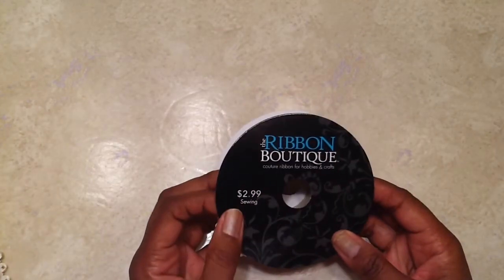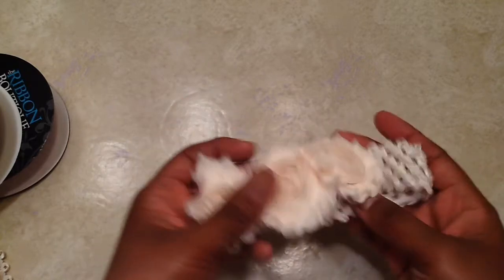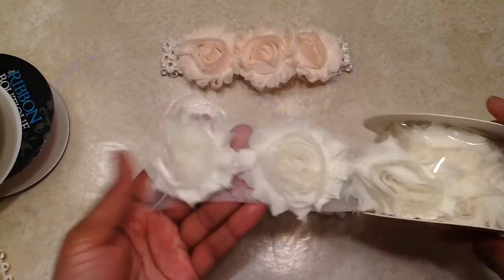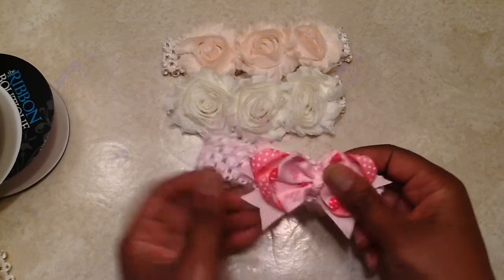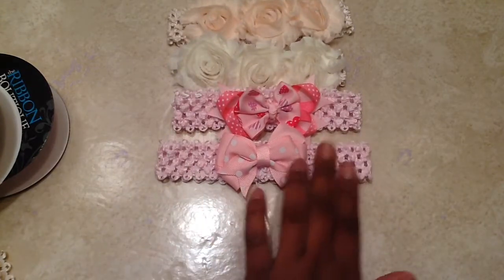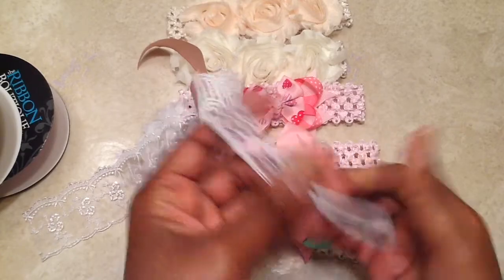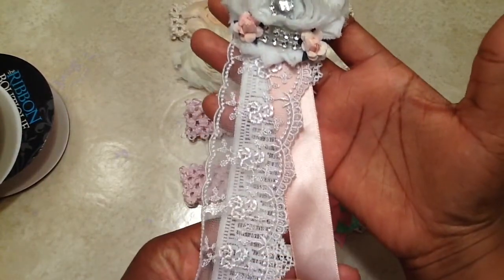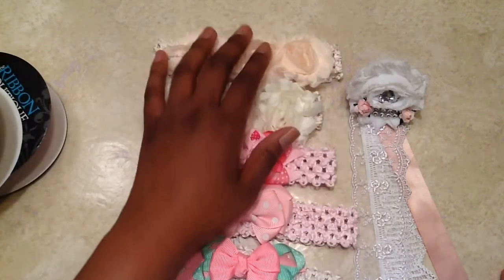Baby Girl Headbands and Pacifier Holder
I totally forgot to insert a photo of my sweet little Paris Marie.